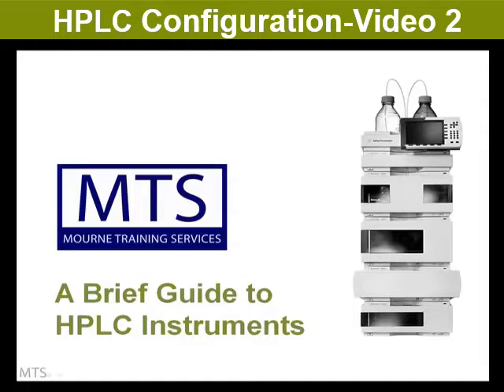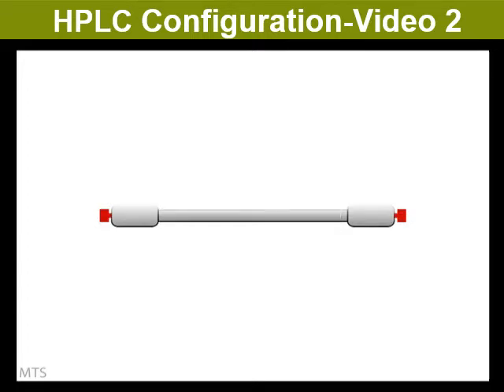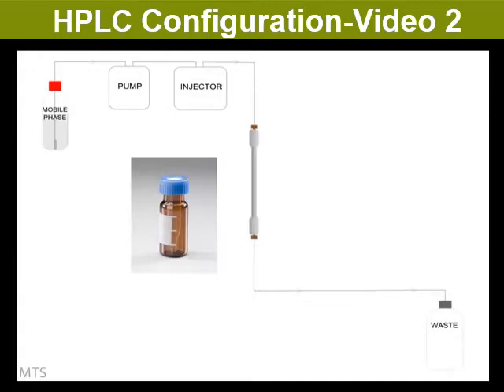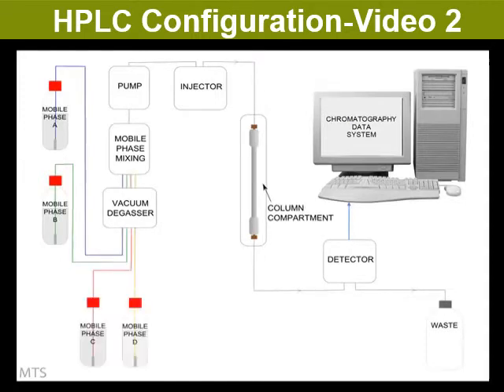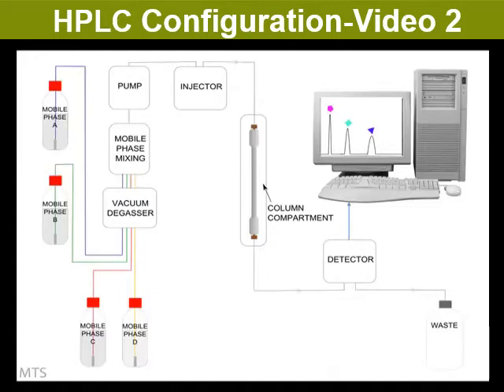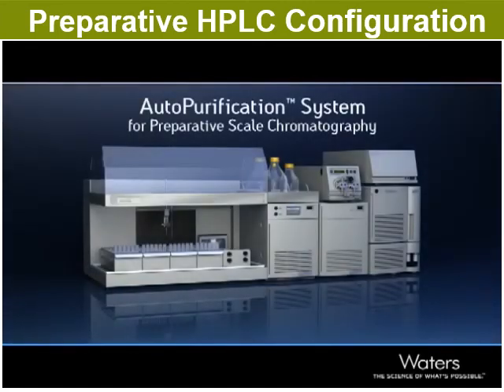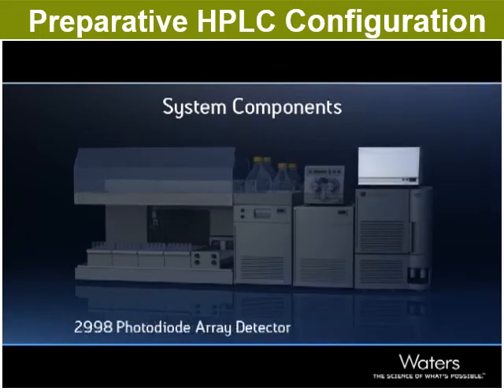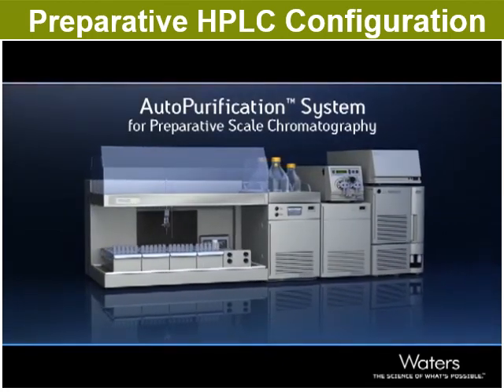HPLC Configuration Videos